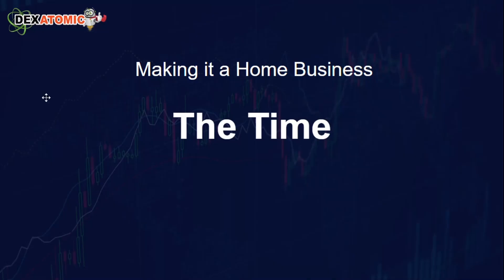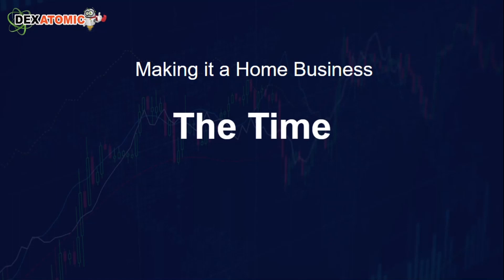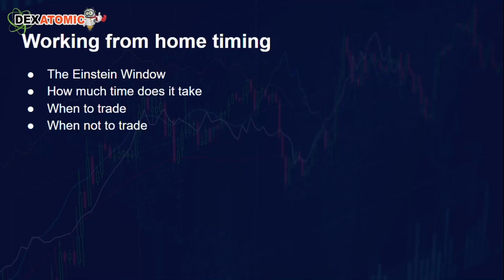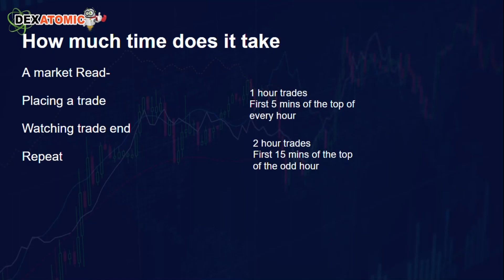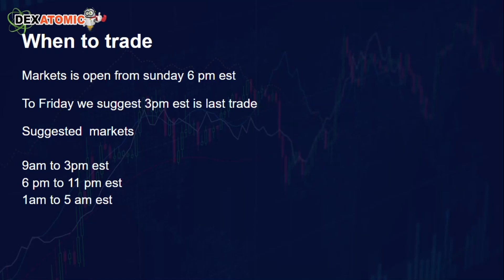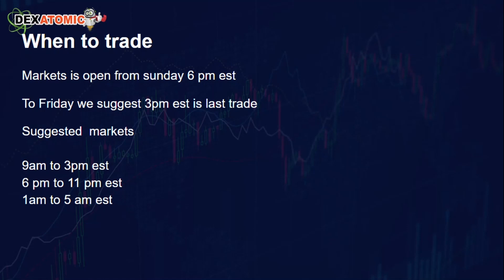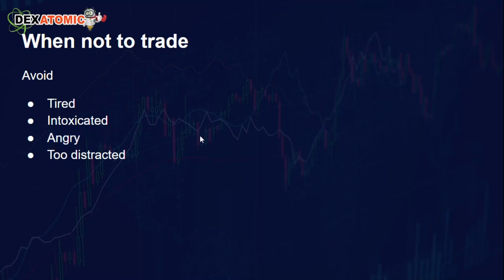Dex Fx Markets- dex atomic The time it takes to work it.